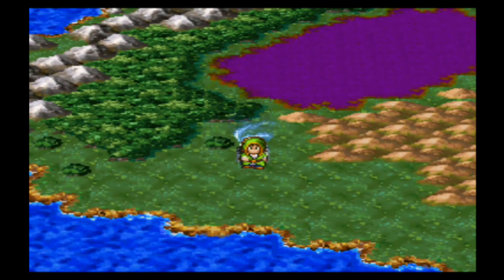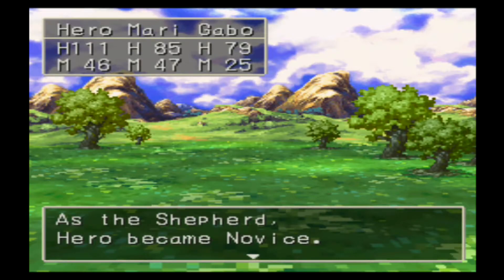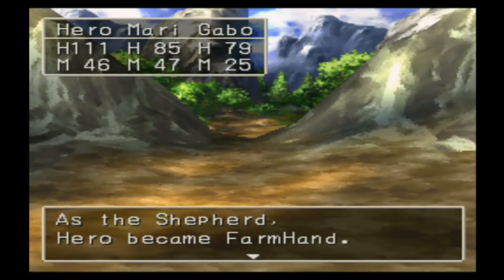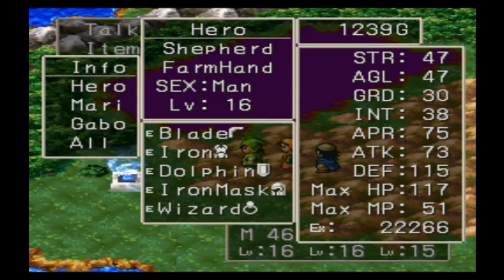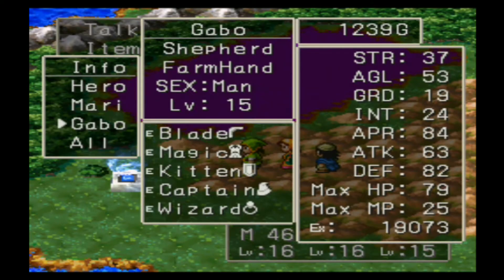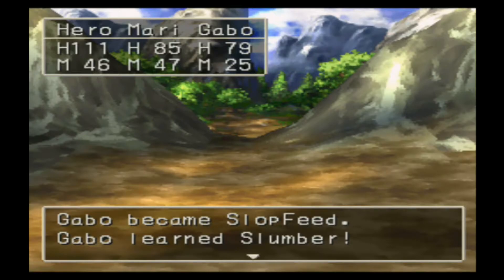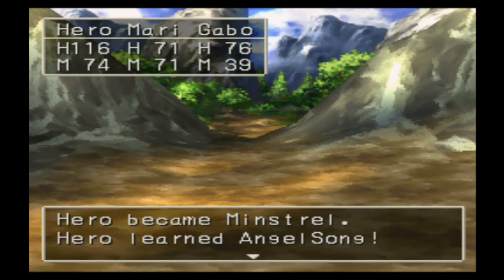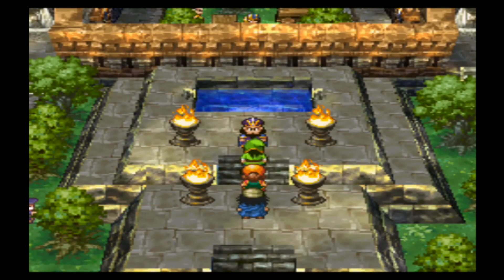Let's Play Dragon Warrior VII - Part 25.5 ~ Job Level Grinding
A Let's Play of Dragon Warrior VII(PS1 version)! I grind exp for the Shepherd and Bard classes in this video!